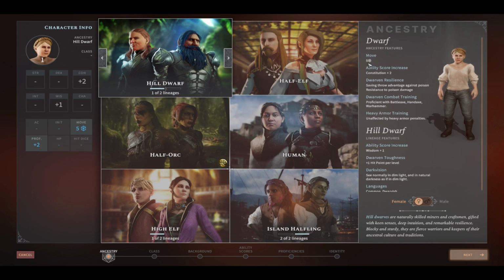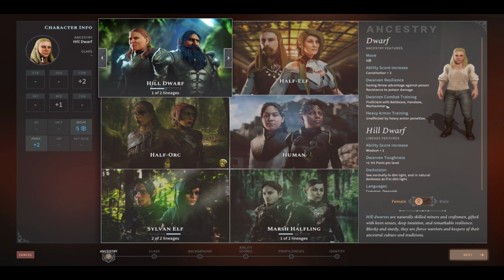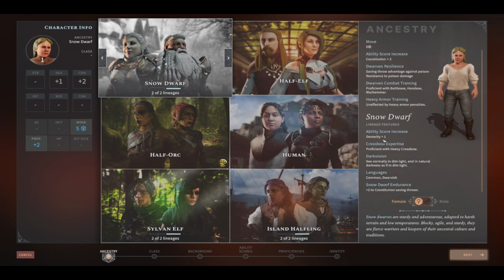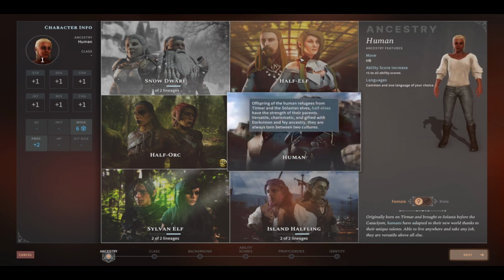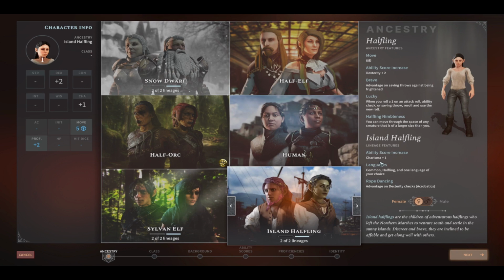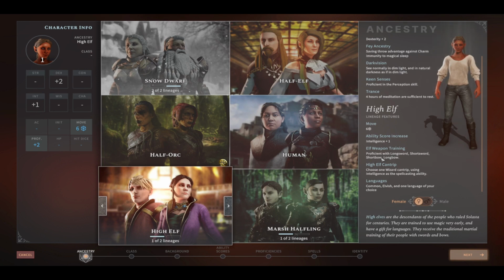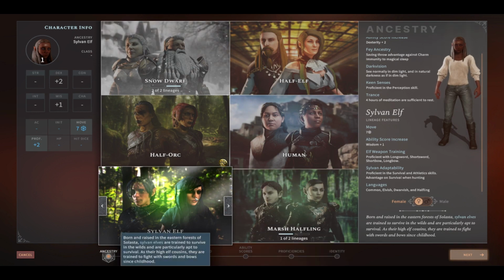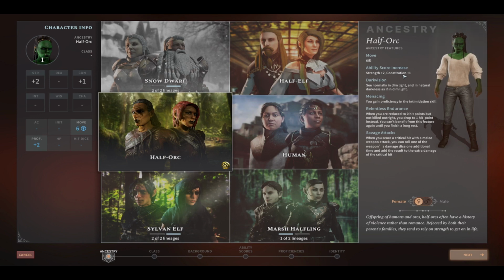The Best Race Choices for Each Class in Solasta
In this video I cover the different races you can choose and which races go well with which classes in Solasta.

Bring the authentic Tabletop gaming experience to your PC!
Roll for initiative, take attacks of opportunity, manage player location and the verticality of the battle field. Set yourself up for the finishing strike and possibly roll a natural 20 at that key moment of battle.​

In Solasta, you take control of four heroes, each with unique skills that complement one another. Every hero expresses themselves in the adventure, making each action and dialog choice a dynamic part to the story. Players will create their heroes just as they would in a pen-and-paper game by choosing their race, class, personality and rolling for their stats.​

You make the choices, dice decide your destiny.

Key Features:
An Epic Team Adventure
Discover the shattered world of Solasta: explore ruins and dungeons for legendary treasures, learn the truth of an age-old cataclysm - and stop it from happening again.

Create your very own party of adventurers with our Character Creation Tool in the classic tabletop RPG tradition. Breathe life into your heroes, and see their personalities reflected in their dialogue. Tailor your squad to your preferred strategy and maximize your party's abilities. The choice is yours.

Discover a Mysterious & Dynamic World
Delve into long forgotten dungeons to unearth ancient artifacts, but stay watchful of light and darkness: many dangers hide in the dark, but a light can attract monsters. Some enemies have darkvision, some may flee from your torch... Successful adventurers will learn to use it to their advantage.

Fight monsters in squad-level, turn-based, tactical combat. Solasta's dynamic environment offers some interesting tactical options. Bridges can collapse, leaving enemies stranded and vulnerable. Walls and columns can be pushed over - on top of your foes, if you do it right. The world is your playground.

Prepare to Think in Three Dimensions
The dungeons in Solasta are more than flat game-boards. Climb, jump, or fly around obstacles. Evade or surprise foes from above or below. Push them into chasms or drop things on their heads. Position yourself on high grounds to start the fight with an advantage.

Size also matters. Escape through narrow passages where bigger enemies won't fit and crawl through tunnels to find secret areas. Take advantage of the environment to find cover suited to your own size. Watch out, though - the monsters are also thinking vertically.

Dungeon Maker
In Solasta, the adventure does not stop after the campaign is over. Unleash your creativity and craft your own dungeons to play and share with friends with the snap of a finger using the in-game Dungeon Maker! From the room layout, monster composition and treasure the party will find – down to the decoration and lighting of each room or the music track playing – everything is decided by you.

Note that the Dungeon Maker is a work in progress and will keep being improved as time goes by, so look forward to more Dungeon Maker features in the future!
Solasta Free Content Update with the release of Primal Calling
To celebrate the release of the Primal Calling DLC, we're releasing a free content update for all our players - including a much anticipated higher level cap!

Level cap increased from level 10 to level 12, unlocking new class features as well as level 6 spells
Scars and Facial Paints customization options in character creation
Tired of playing through the tutorial? You can now skip it!
Rebalanced (harder!) fight at the end of the campaign - prepare for a challenge!
New Town Exterior & Town Interior Environments for the Dungeon Maker
New Campaign Creator Feature, allowing custom dungeons to be bundled together into a campaign with custom monsters, custom NPCs & merchants and custom items!